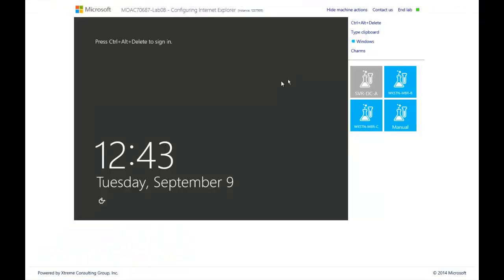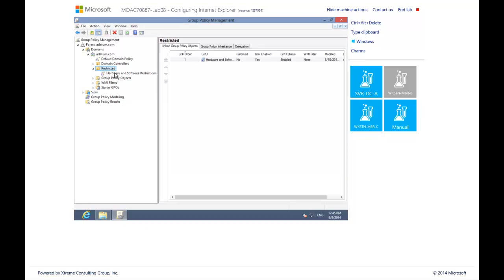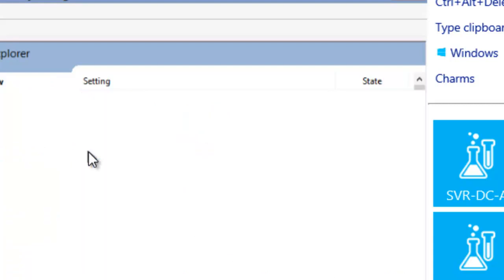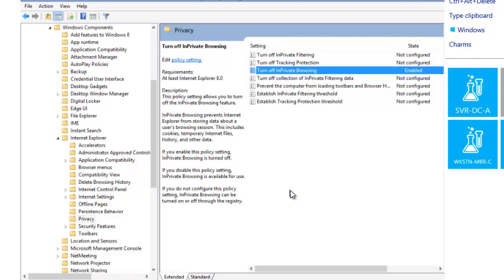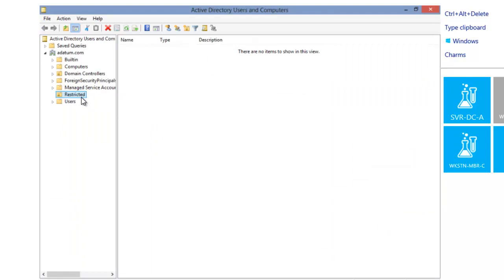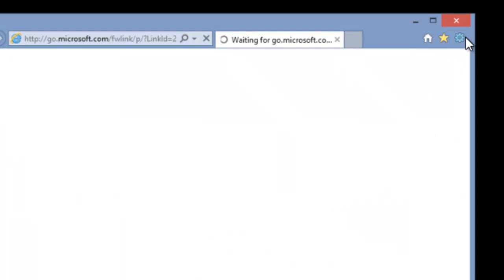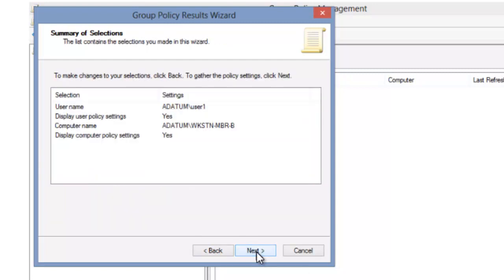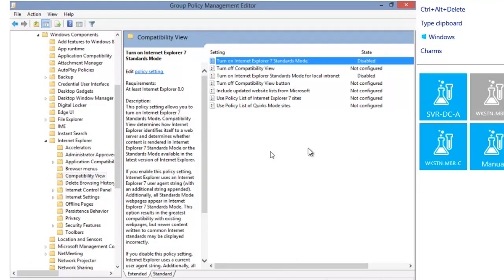2014FA NOS130 Lesson8Lab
As an administrator, you need to ensure that Internet Explorer is configured based on the policy of your organization. To configure IE for the entire organization, you can use Group Policy.